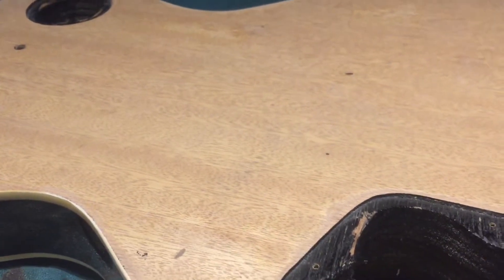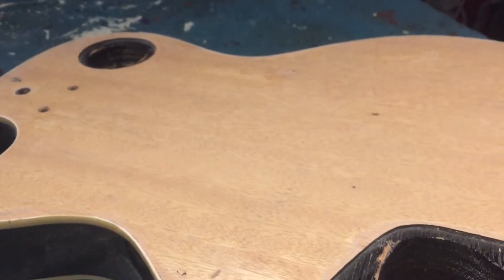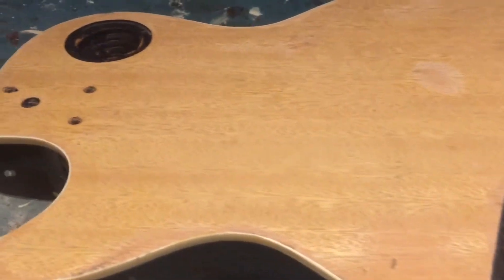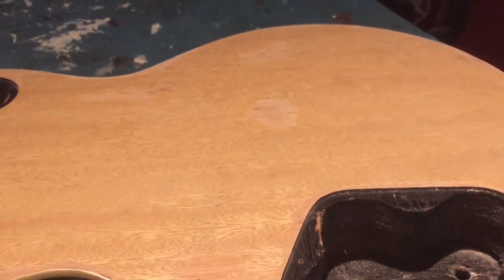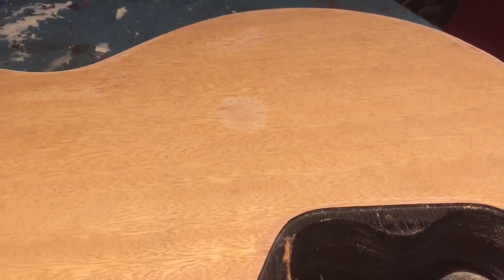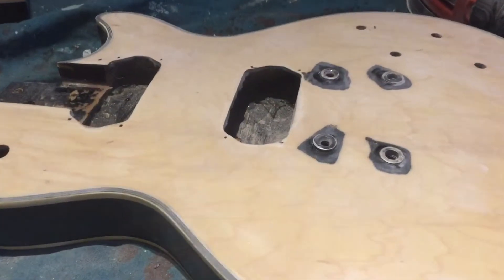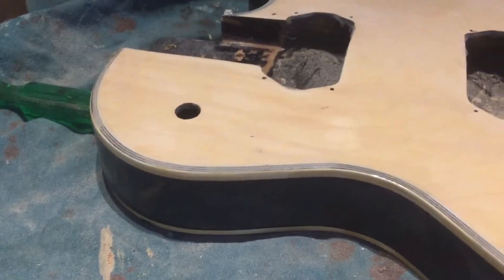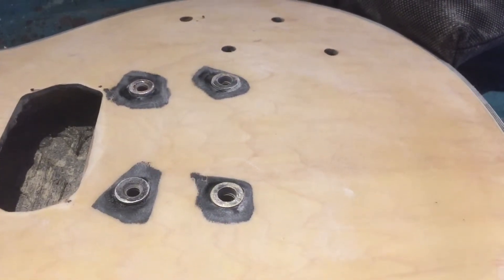A Guitar Adventure - with Joe & Mark - Part 2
The second part of a series of vlogs where we repair and resurrect an old and damaged electric guitar for Joe to play. This time we have fun with sanders and removing paint.